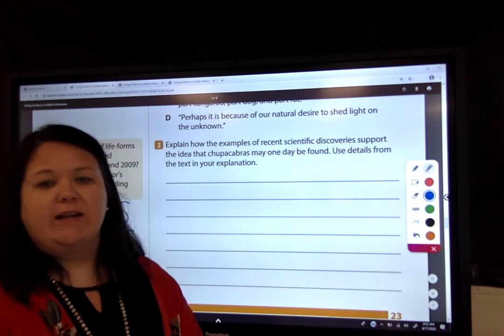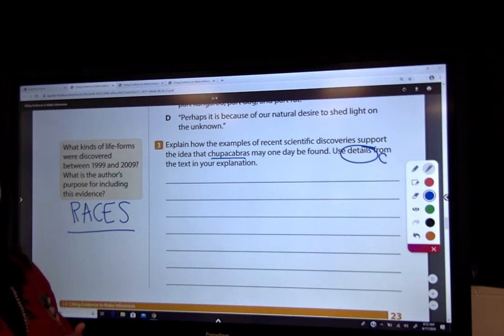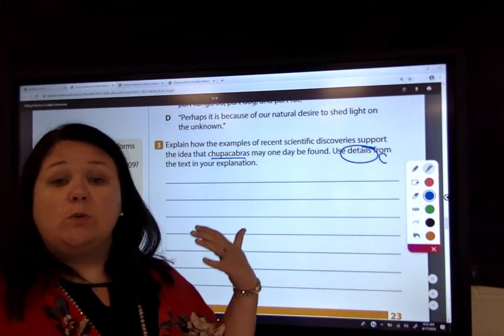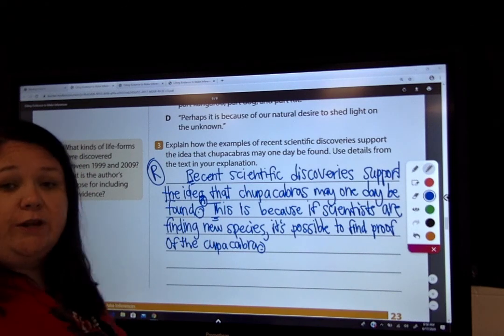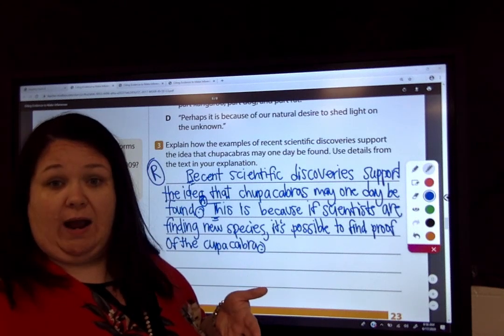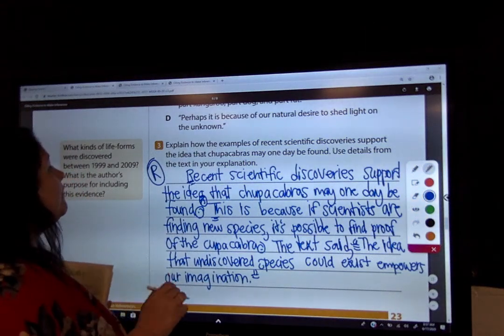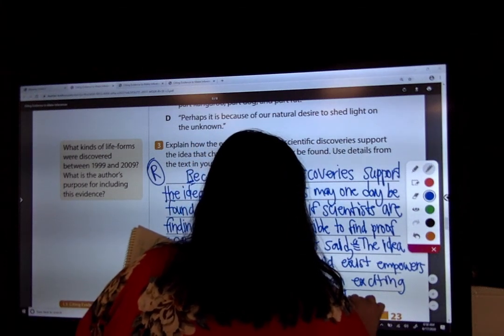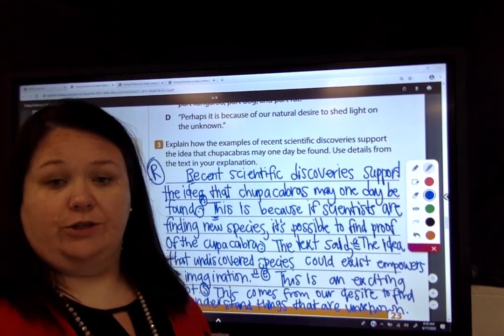RACES writing strategy